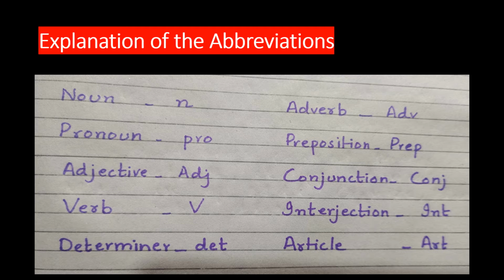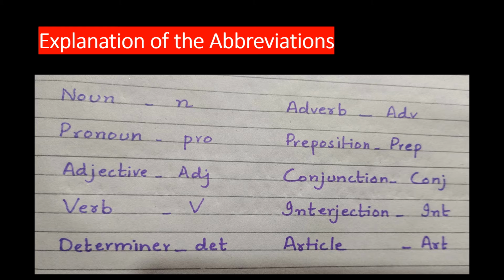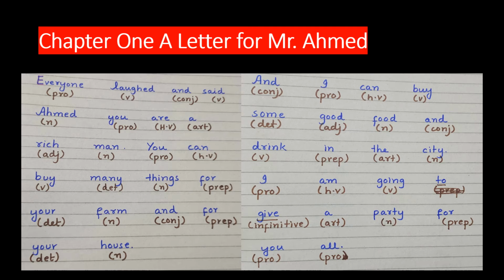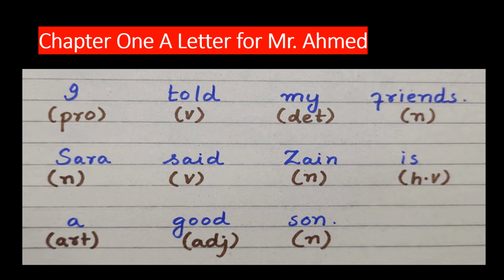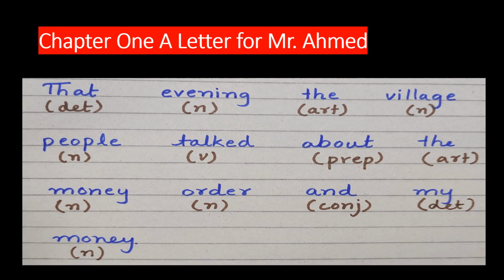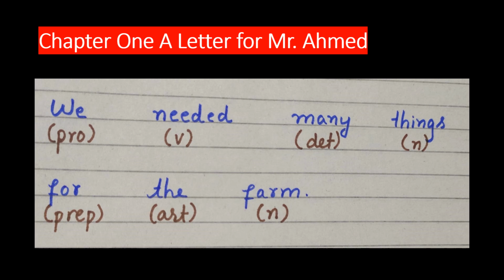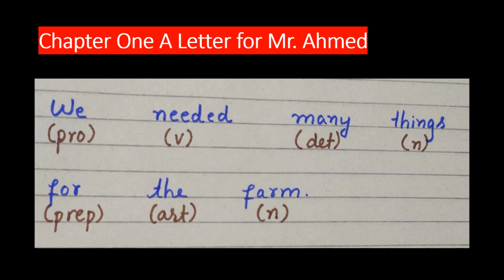Learn English by Reading Stories I Parts of Speech I graded reader level 2 Part 3 I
Learn English by Reading Stories I Parts of Speech by Stories I Beginner Lvl 1 Part 3 I
learn English Parts of Speech I Reading English Story I Beginner Basic Level Part 1I
In this video, I read an English Story for Beginner Levels. It also includes a complete analysis of Parts of Speech in the story.